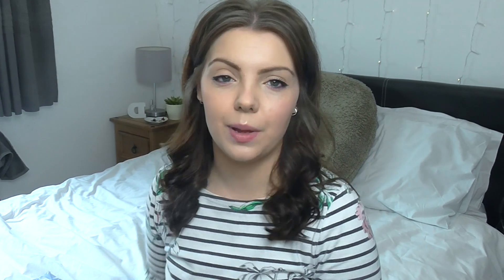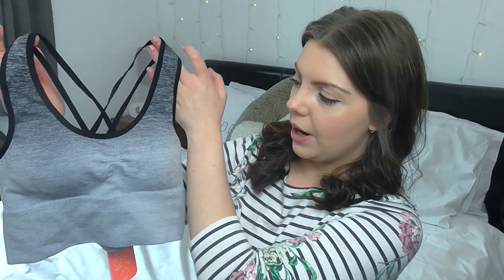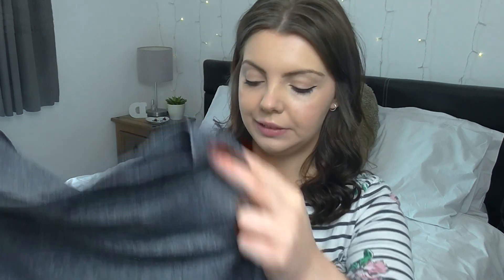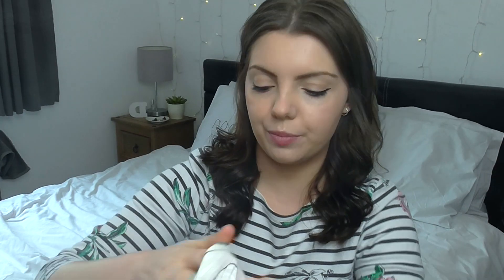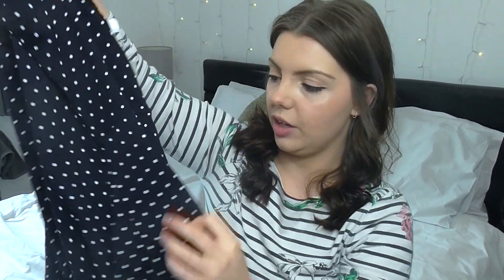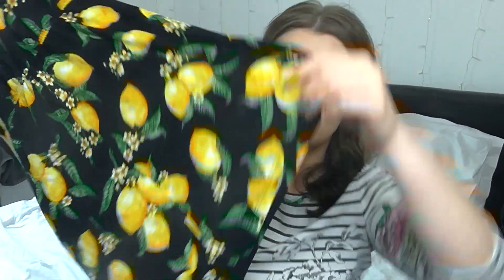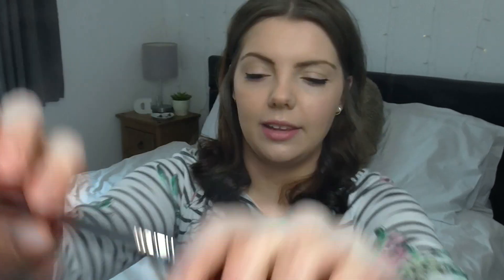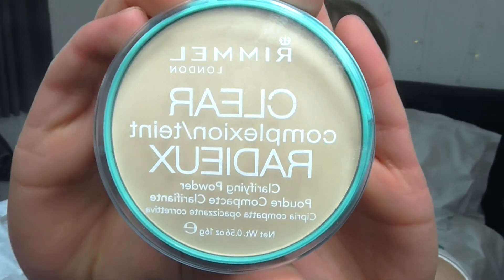Spring High Street Haul | Devon Kelly